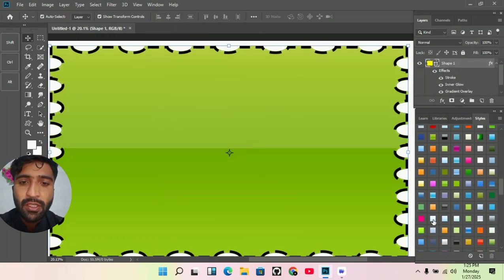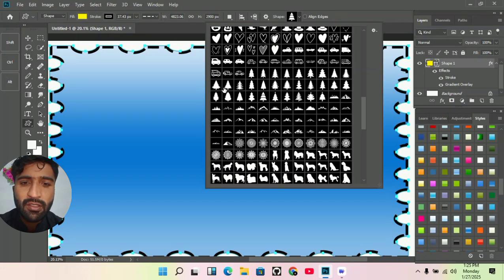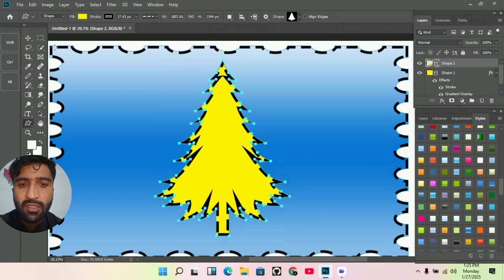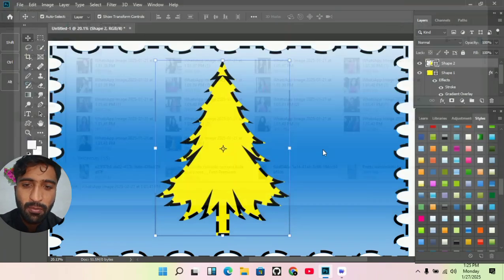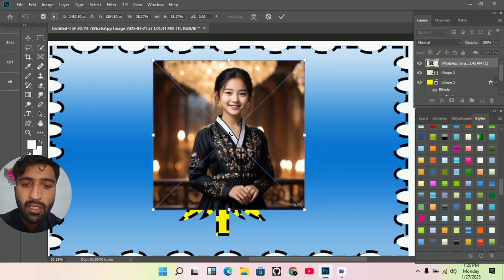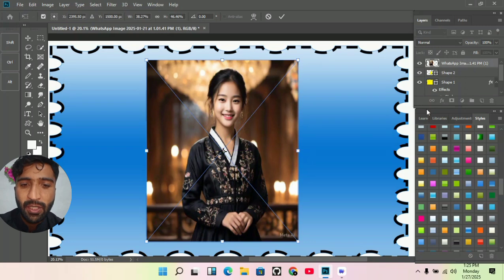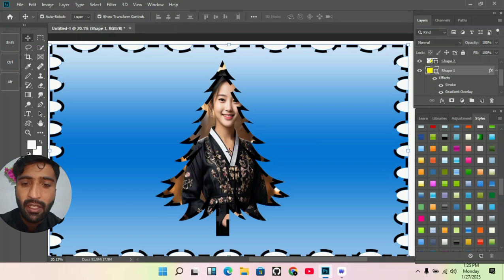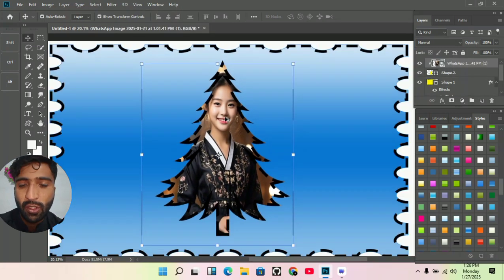Shape tool in Adobe Photoshop